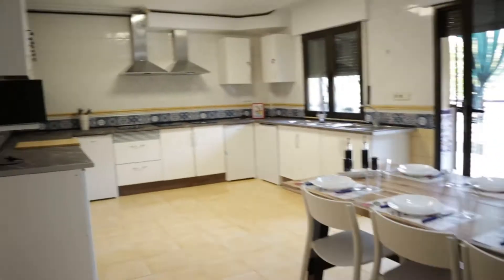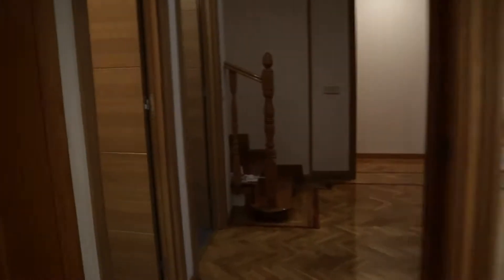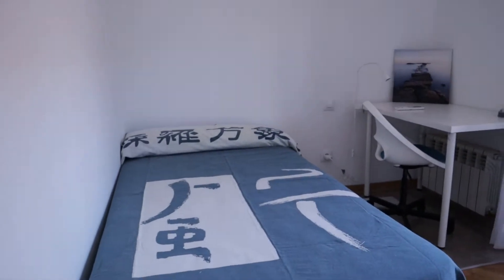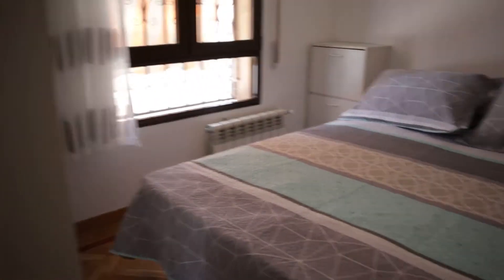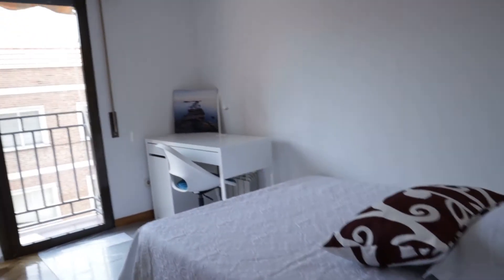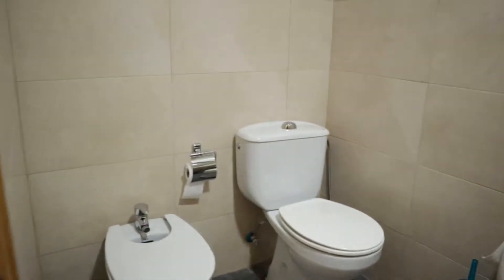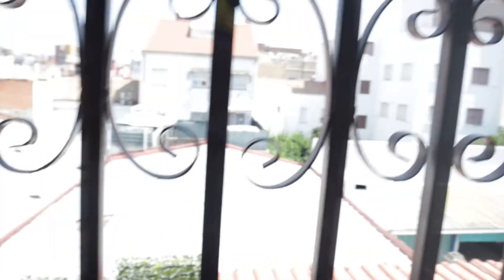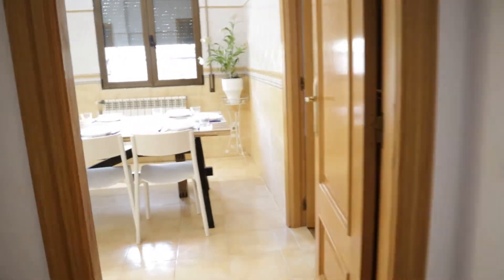Rooms for rent in 9-bedroom apartment in Numancia - Spotahome (ref 770517)